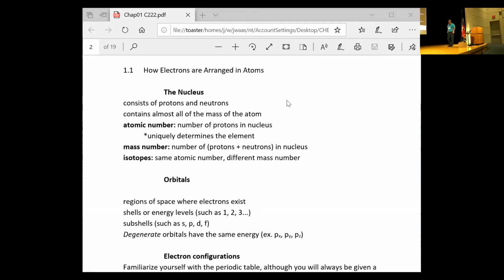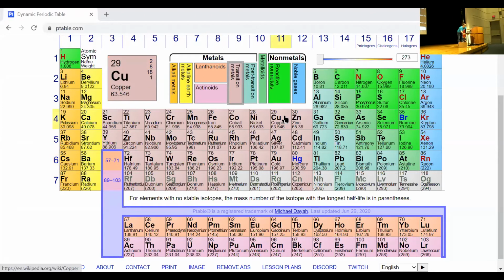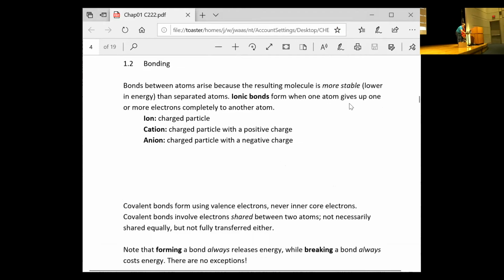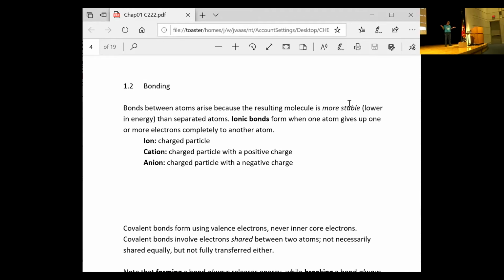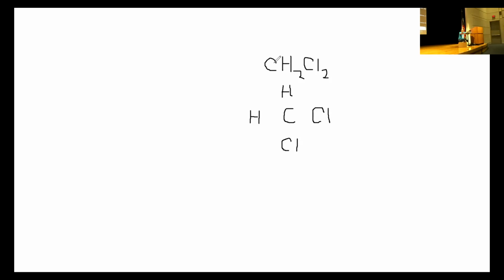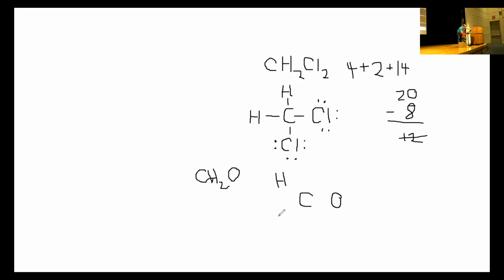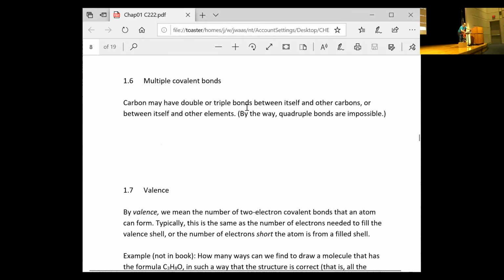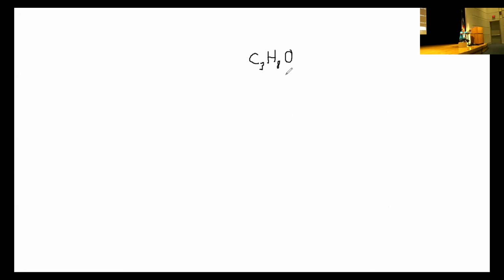CHEM 222 02 200821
A quick review of atomic structure, the periodic table, and bonding.